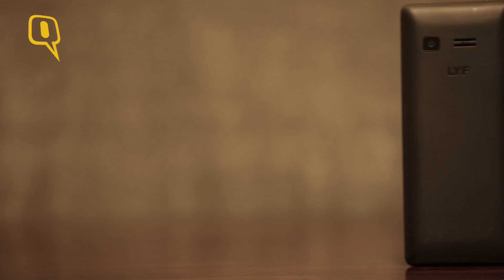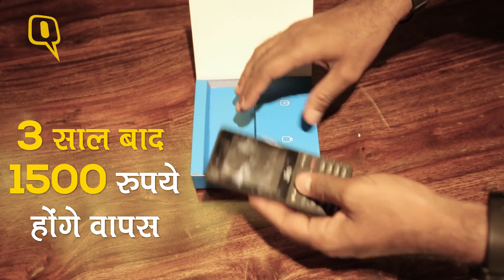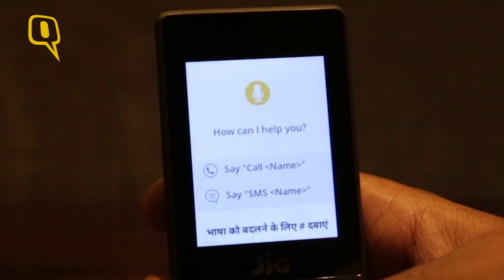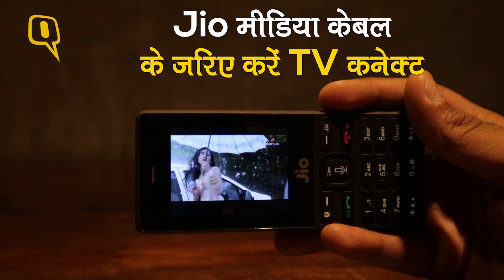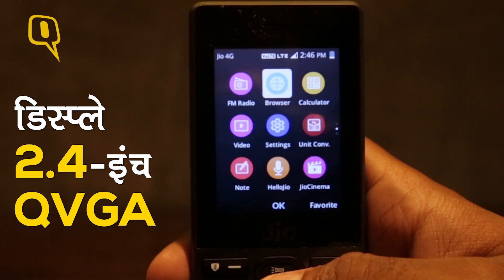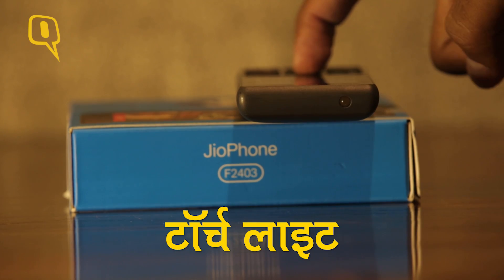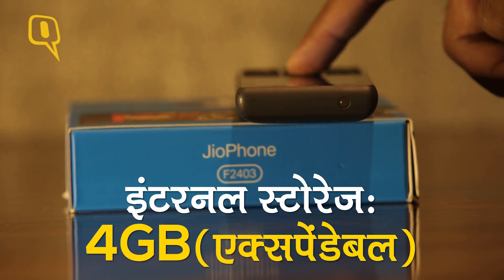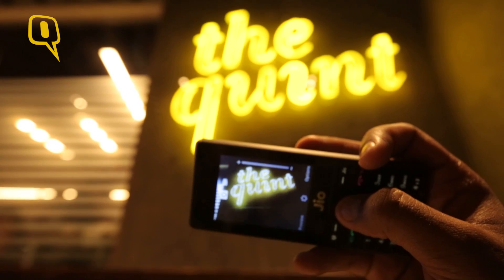हाथ में आ गया जियो फोन... देखिए कैसा दिखता है और क्या है खासियत? | Quint Hindi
जियो फोन अब हाथ में आ गया है. इसे लोगों ने 500 रुपये देकर बुक करवाया था. धीरे धीरे सभी लोगों तक इसकी डिलीवरी होना शुरू हो जाएगी. लेकिन उससे पहले क्विंट आपको दिखा रहा है इस फोन का एक्सक्लूसिव लुक और इसके फीचर्स. आइए देखते हैं.

देश दुनिया की ताज़ा खबरें अब आपके स्मार्टफोन पर, एक नए अंदाज में. ज्यादा जानकारी के लिए आइए हमारी वेबसाइट पर